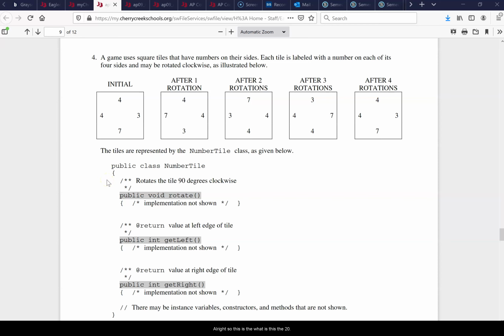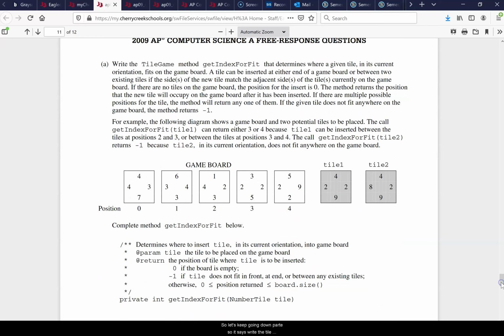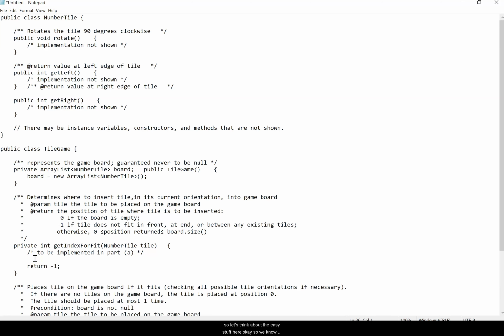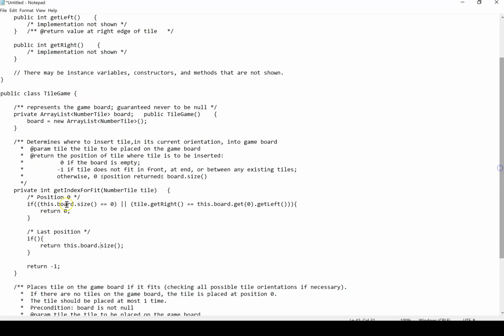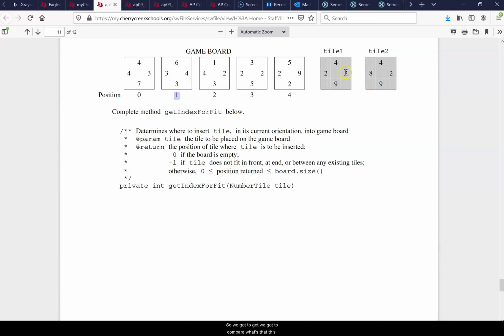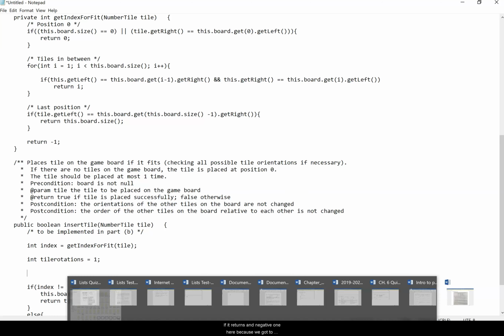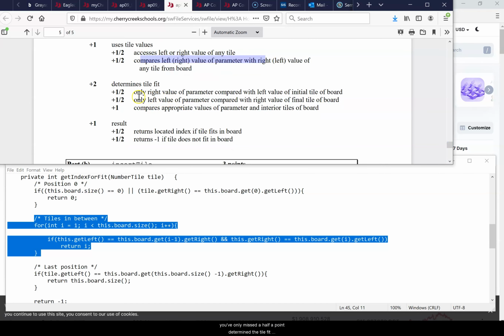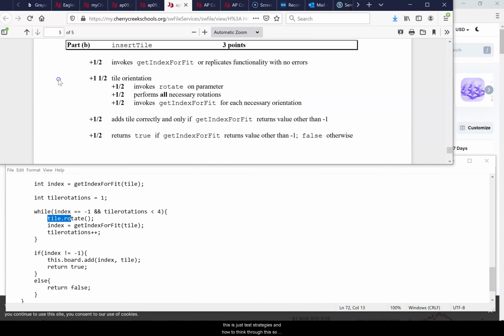JAVA - Lesson #144 - APCSA - 2009 Free Response Question #4 - Tile Game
In this video I demonstrate the APCSA - 2009 Free Response Question #4 - Tile Game.  In this program you are given a game board that adds arrayList Tile objects to the game board.  The Tile objects can be rotated and you are attempting to rotate the Tile objects until the numbers match and align with the numbers from the other Tiles.